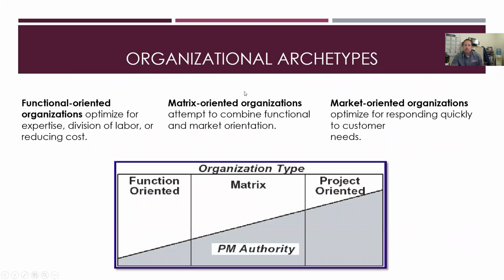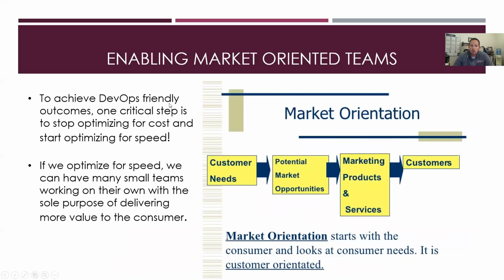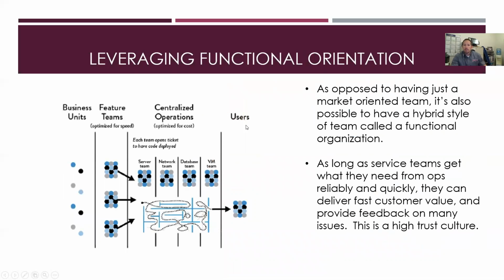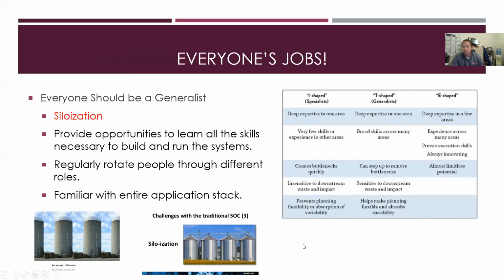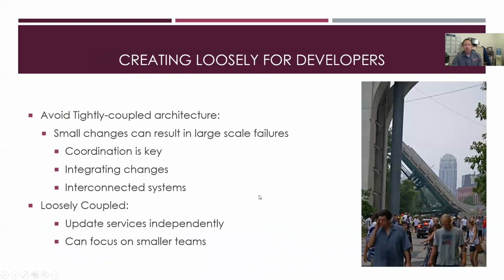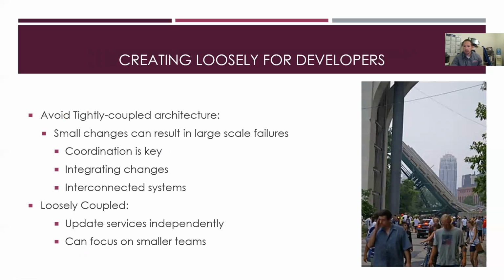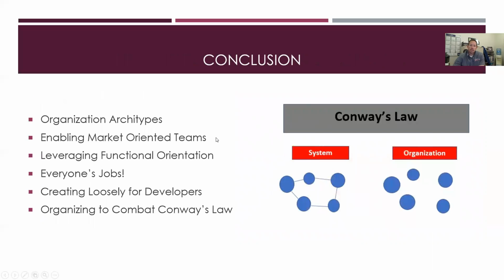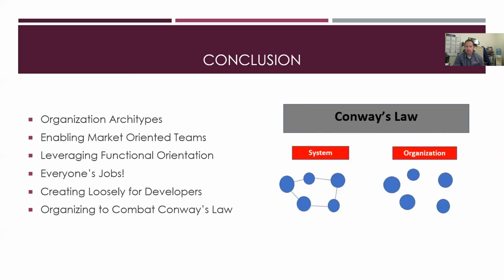Chapter 7 Group 9